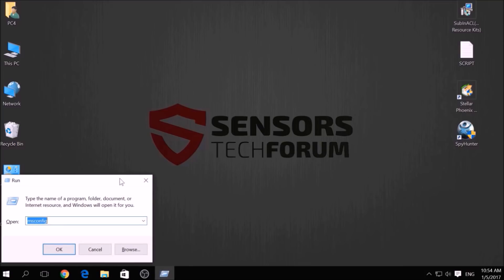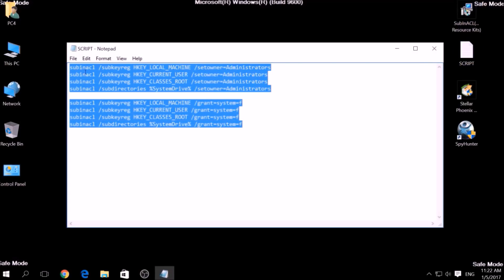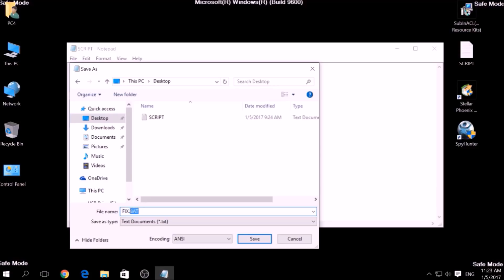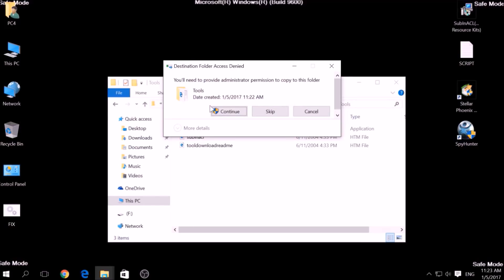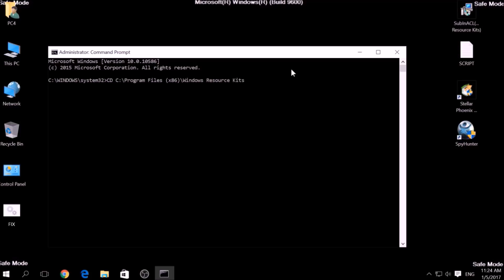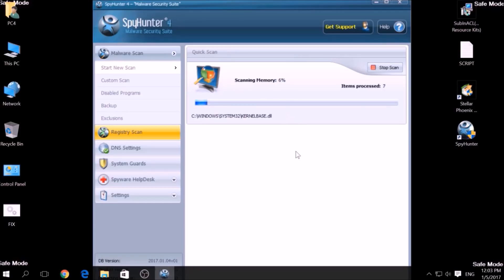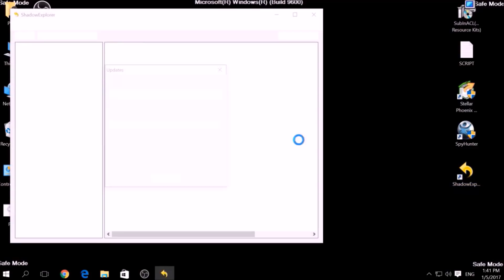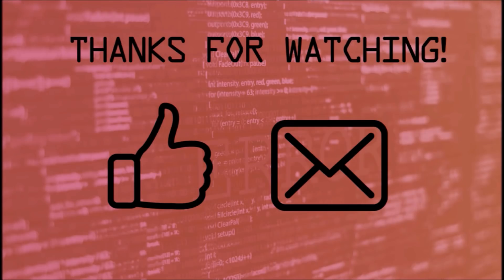.CRAB Files Virus - How to Remove and Restore (GandCrab v2)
More information, file recovery methods and removal steps for GandCrab .CRAB file extension ransomware